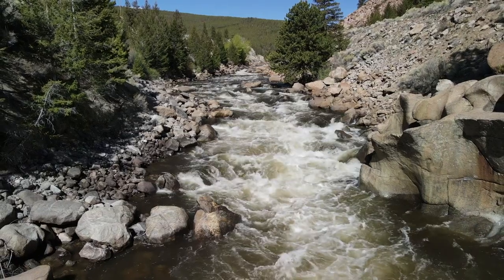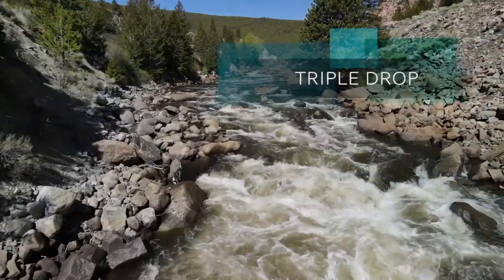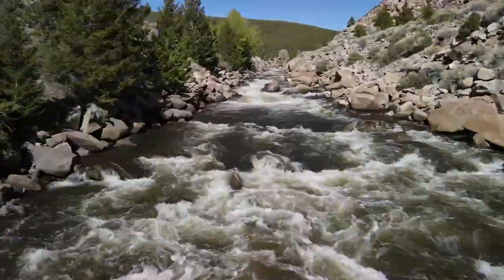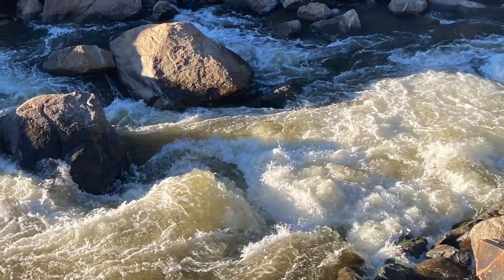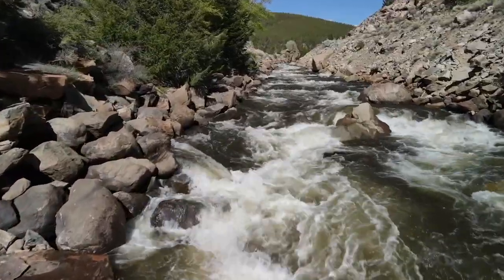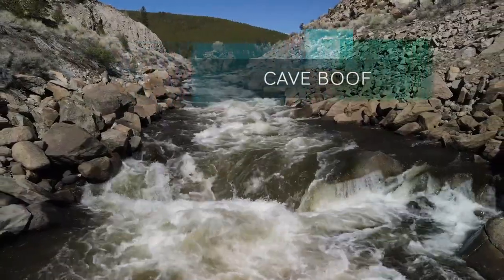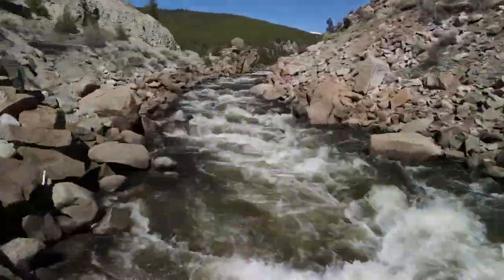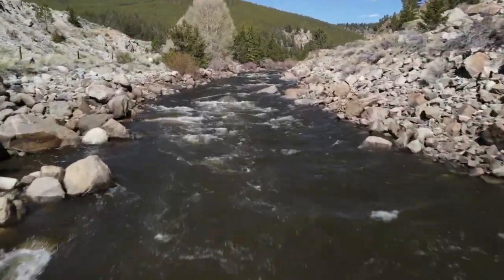Pine Creek Kayaking (Entry #9 Short Film of the Year Awards)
Follow Doug Wright and the Summit county local paddlers down the stunning Pine Creek run of the Arkansas River in Colorado!

"A multi-platform shot short film of the Pine Creek run on the Arkansas River @ 547 CFS that features a unique perspective of the landscape, river scout & run itself. My goal was to elevate the viewers experience by accurately depicting the river and all its features to help aspiring boaters progress in their love of white water kayaking."

Paddlers: Doug Wright & Summit county local paddlers Jonathan Guest, Cas Taylor & Tom Aex

Behind the GoPro: Doug Wright
Behind the Drone Shots: Doug Wright
Edit and Production: Doug Wright

Location: Colorado, Arkansas River